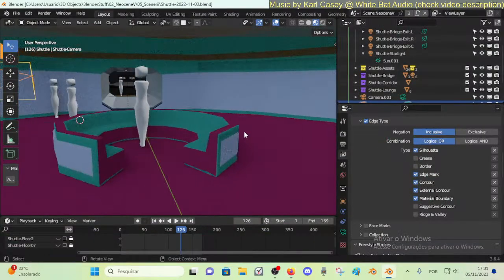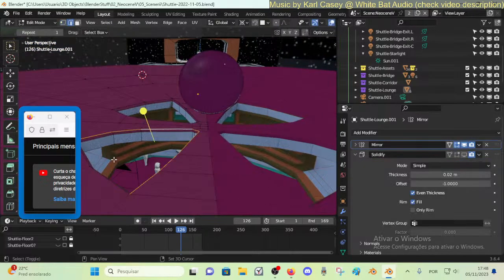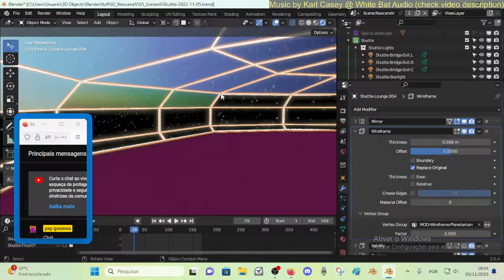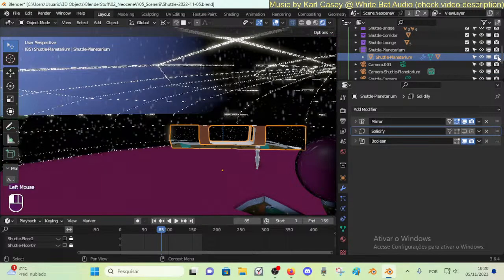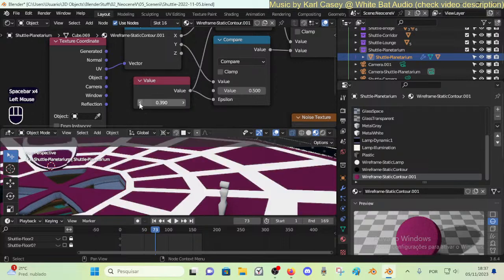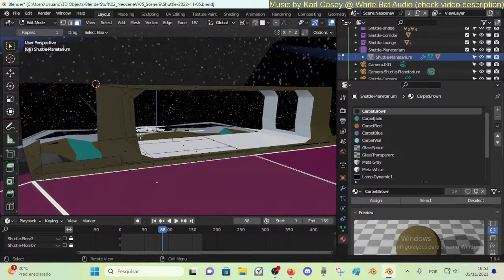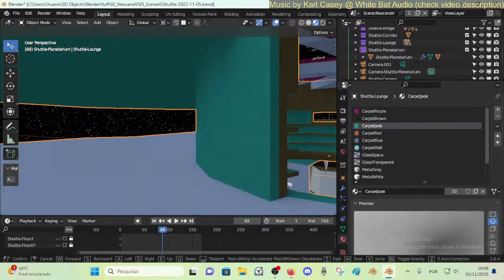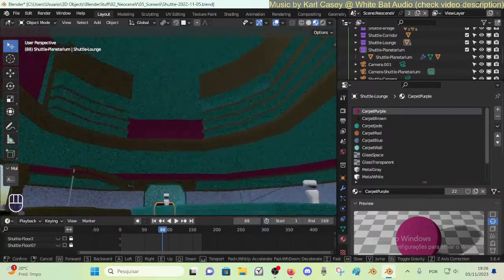🎇Pxy STREAM ~ 🌌Sci-Fi World Building: 🚀Space Shuttle VI